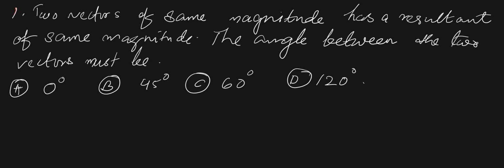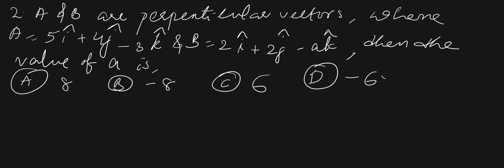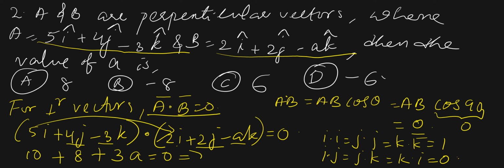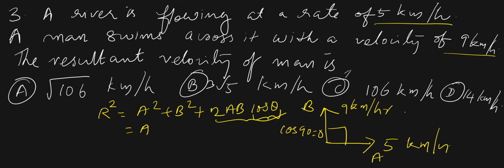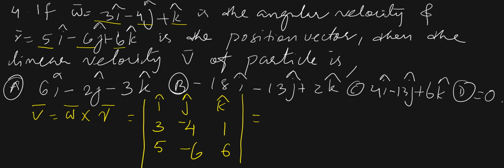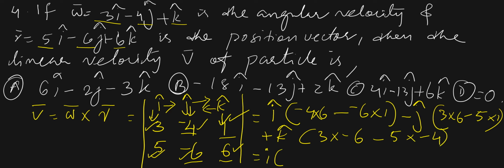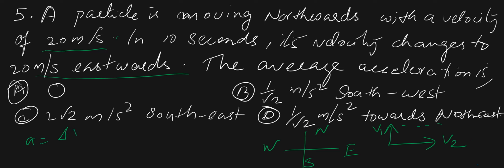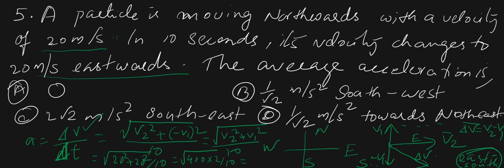Vectors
MCQS-PHYSICS -BOARD/JEE/NEET/ALL COMPETITIVE EXAMS